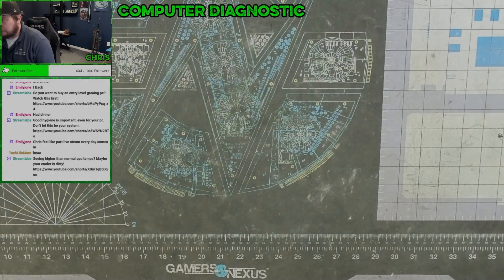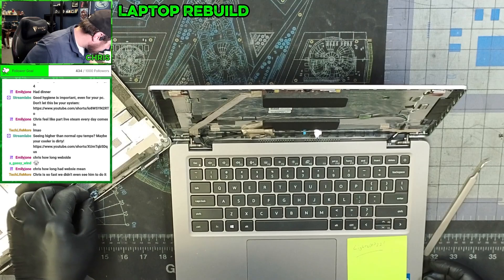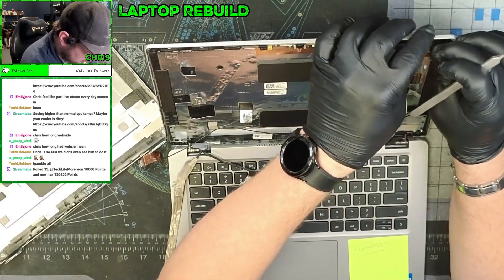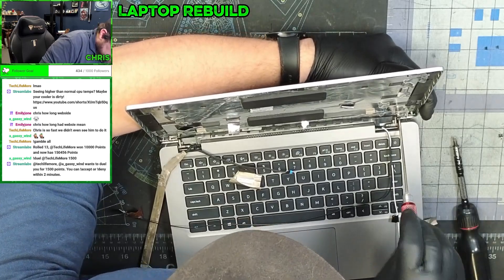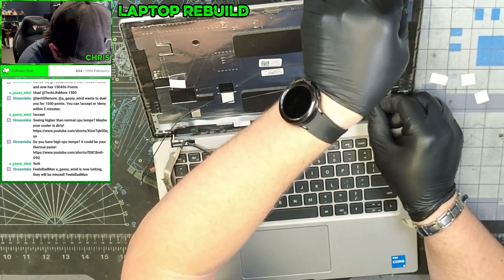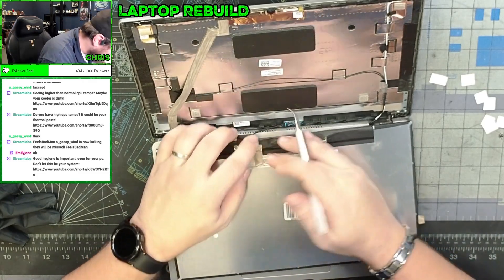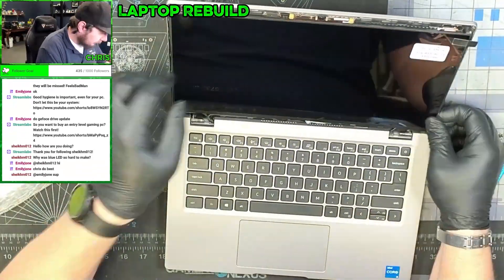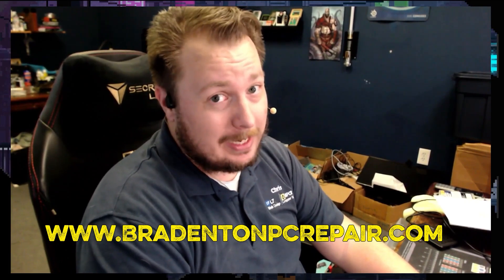Dell Inspiron 14 LCD Cover and Screen Replacement? #182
A Customer bought in this Dell Inspiron 14  that was dropped, and then stepped on. Most of the parts were not available in the United States so we had to wait a really long time to get the parts in. and there was a lot of crossing of fingers and hoping that the parts would just line up. Join me as I work my way through getting this PC put back together and up and running again!

0:00 – Intro
0:15 – Dell Inspiron 14 Introduction
1:05 – Worlds Fastest Screen Removal
1:36 – LCD Cover Removal
5:54 – LCD Cover Install
8.00 – Screen Install
11:00 -Final Peel